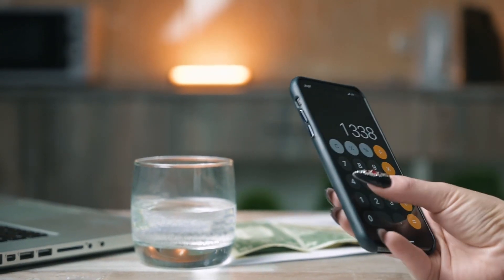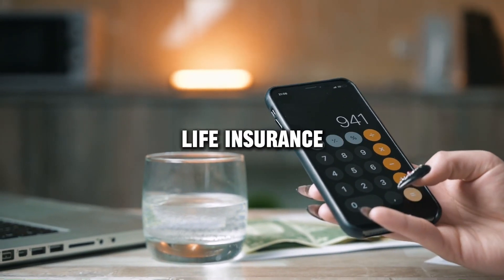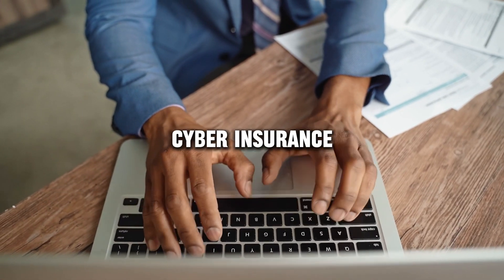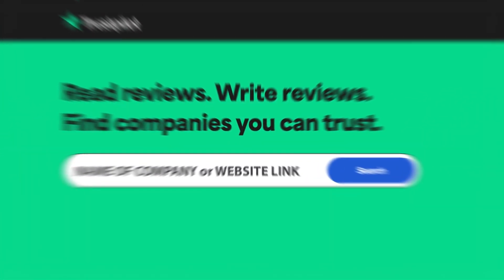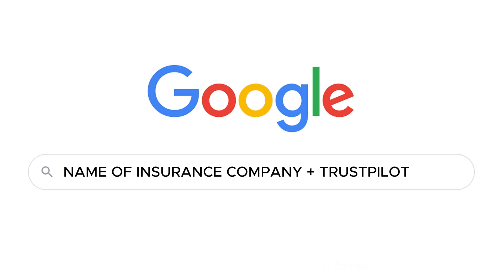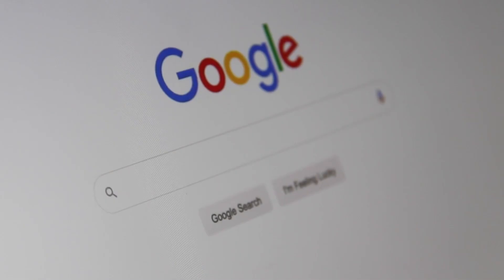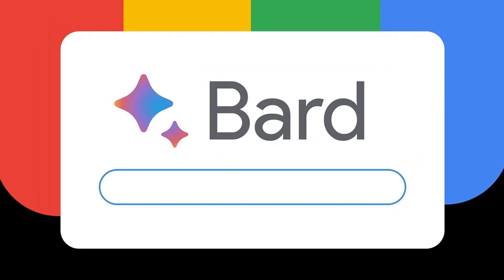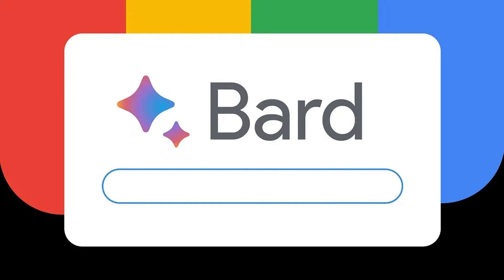MetLife Securities review, pros and cons, legit, quote update 2024